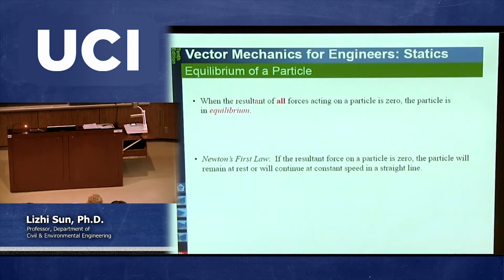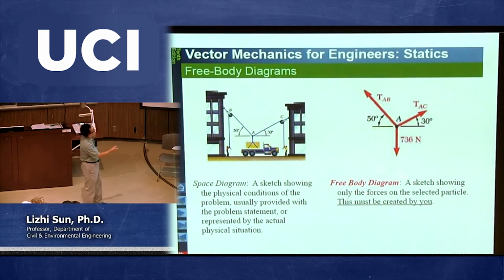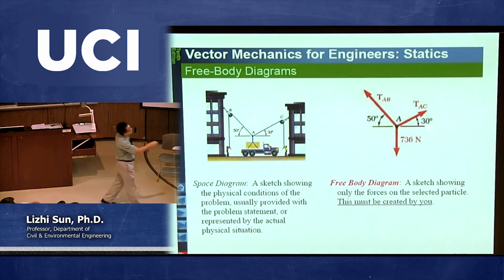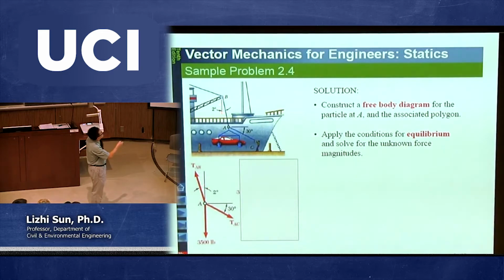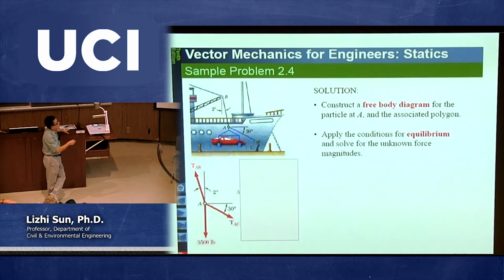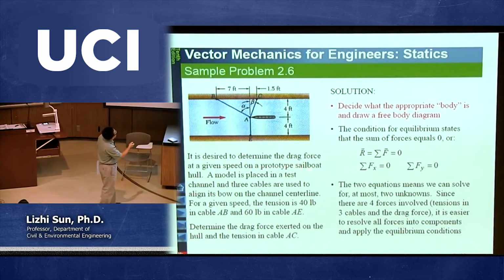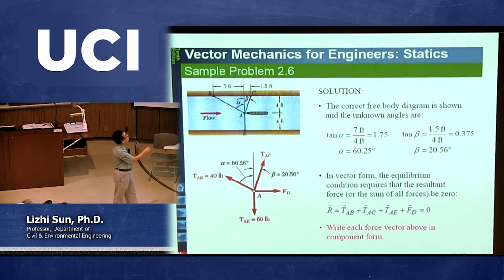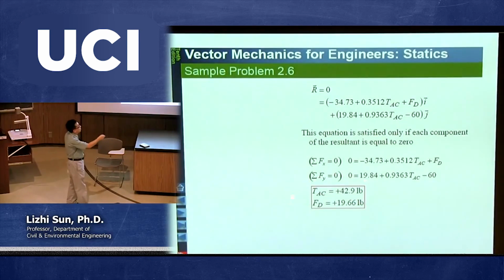CEEMAE30 Ch2 Pt2